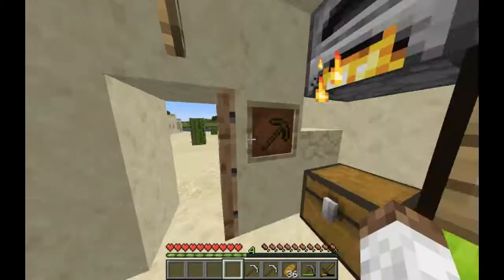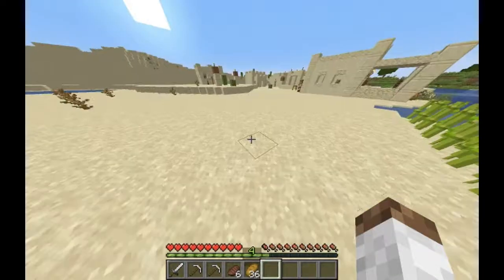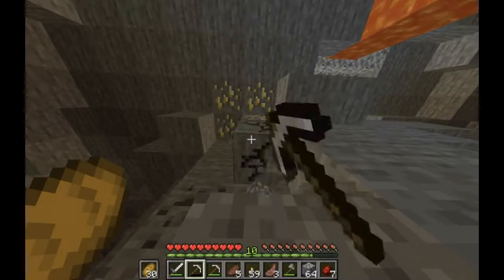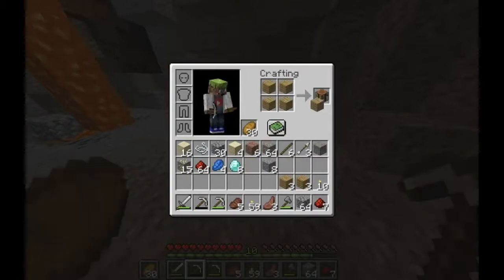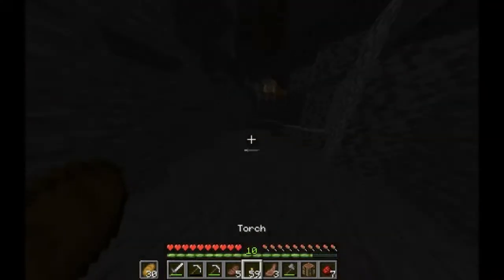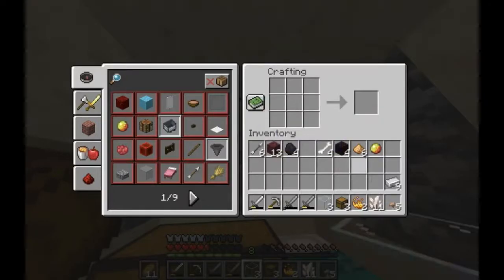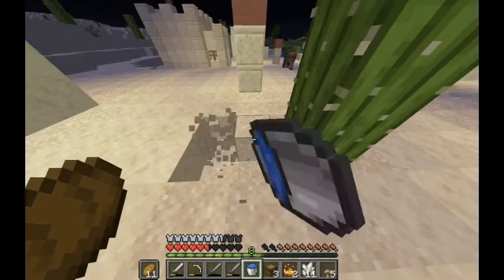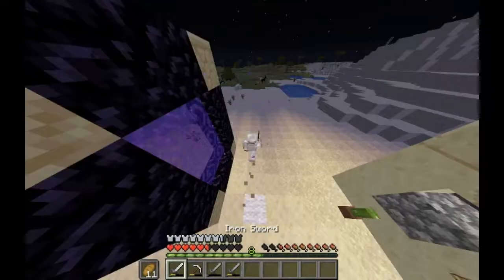OFF TO A GREAT START!!! - Revival SMP Episode 0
This episode is going to. be about getting the basics down and working to collect all the things i need to slowly conquer the server!